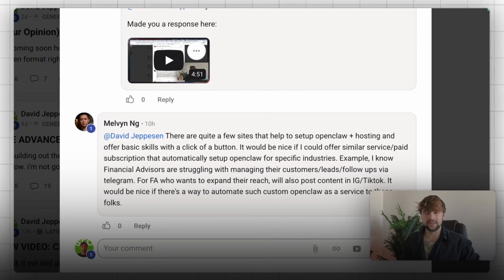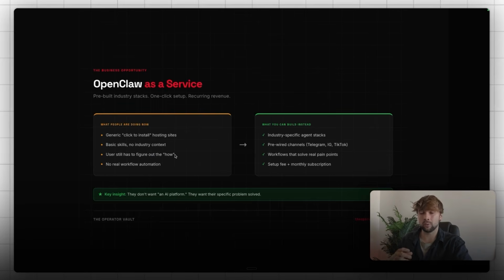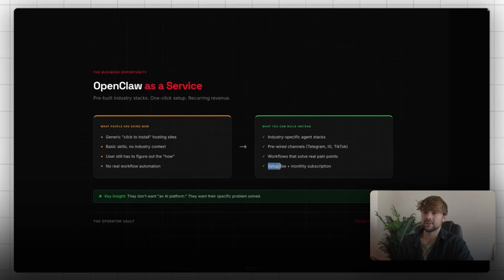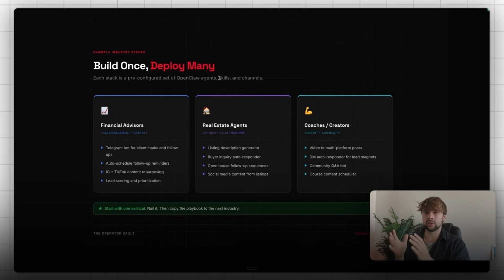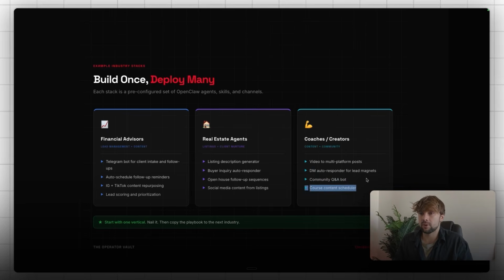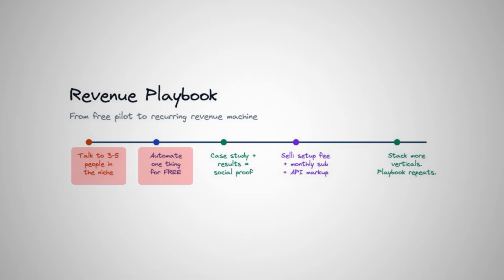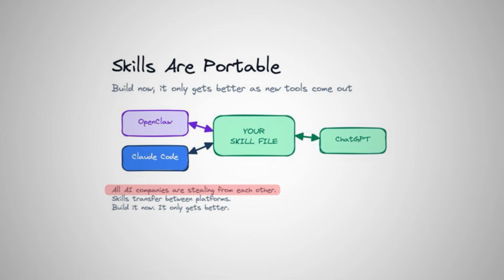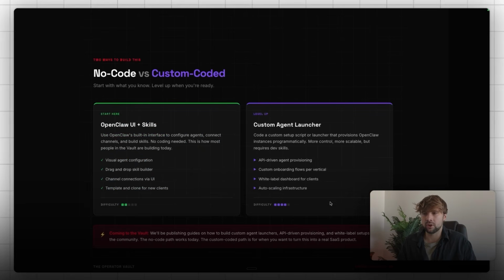DON'T Sell OpenClaw Like This (Do This Instead)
Summary ⤵️
I got a great question inside the Operator Vault community about how to actually sell OpenClaw as a service. In this video I break down the difference between generic click-to-install hosting setups and building industry-specific agent stacks that solve real pain points. I walk through the full model: pick one niche, talk to people in that industry, build automations that actually work, package them into skills, and charge a setup fee plus monthly retainer. This is how you build a real automation business, not just another hosting wrapper.

If this is your first time here, I'm Kevin. I run The Operator Vault, where I teach founders, creators, and solopreneurs how to automate their businesses with OpenClaw and Claude Code. No coding background needed. I build the automations live, share the exact skills and workflows I use, and give them all away inside the community. If you want more OpenClaw and Claude Code frameworks where we build automations you can sell to businesses or just automate your whole company, including your content, join The Operator Vault. I'm currently building modules for SEO to grow your website and automatic AI agent UGC creation. /month, link above.

Chapters
00:00 The community question
00:36 Reading Melvin's question
01:41 What people are doing now (generic setups)
03:07 Building industry-specific agent stacks
04:30 Wrapping OpenClaw into a SaaS
05:31 Build once, deploy many
06:41 Industry examples (financial, real estate, coaches)
08:00 Pick one niche and own it
08:53 Revenue steps to monetize your stack
10:38 Future-proofing your skills across tools
11:53 No-code vs custom coded
12:55 What's inside The Operator Vault